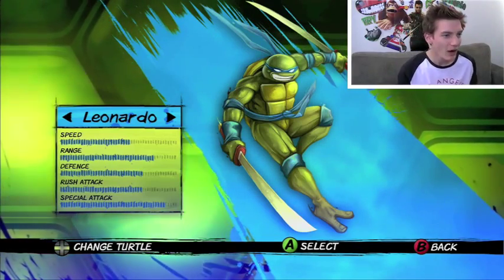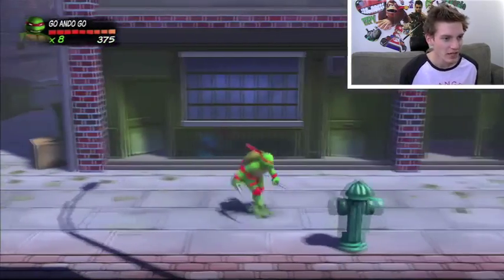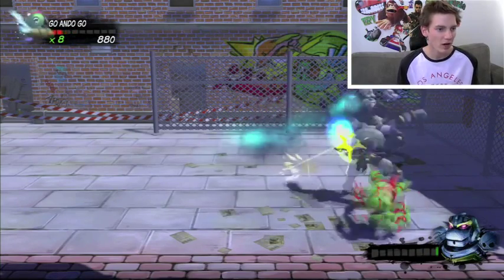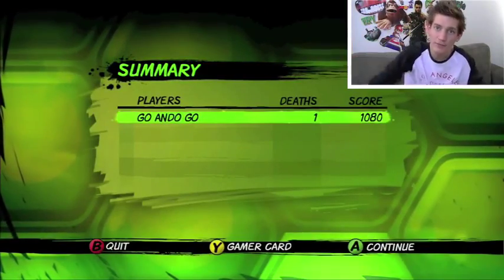Let's Play TMNT: Turtles in Time Re-Shelled Part 2 - AlleyCat Blues (FaceCam)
Welcome to my new Let's play of Teenage Mutant Ninja Turtles: Turtles in Time Re-Shelled. I have my FaceCam on the whole time to see my rage throughout this game. Today we play as raphael in the Level: AlleyCat Blues on easy.